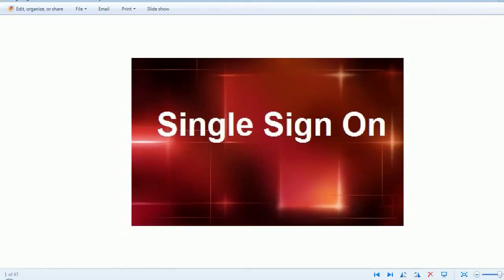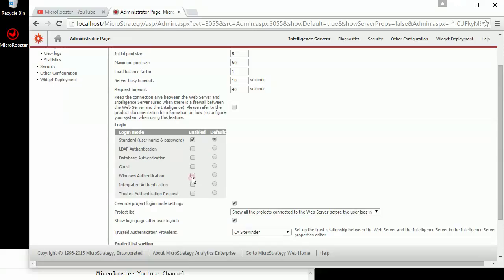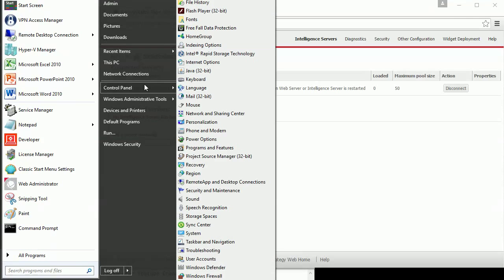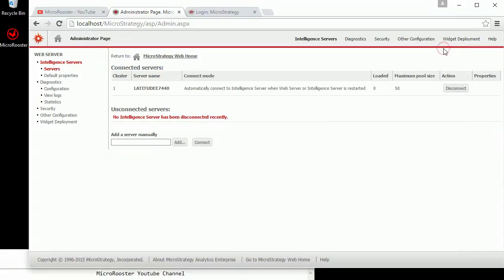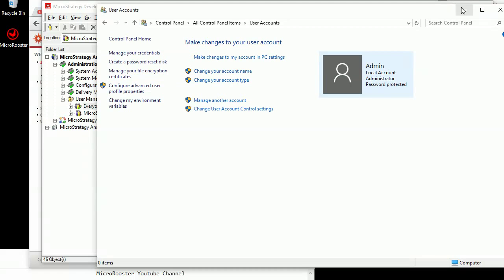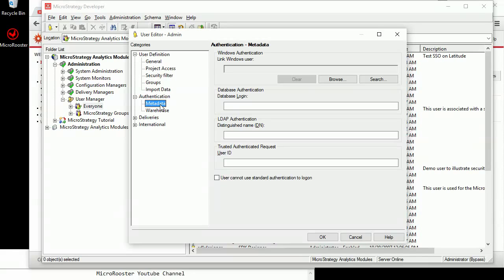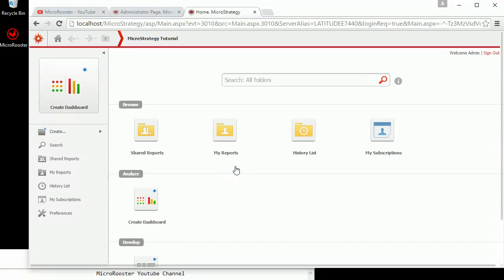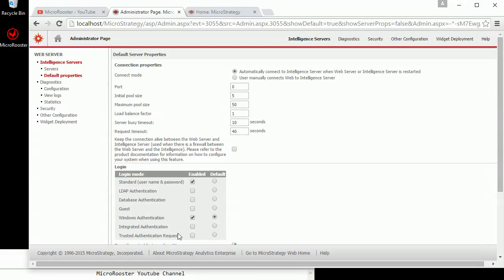MicroStrategy - Single Sign On - Online Training Video by MicroRooster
Source: MicroRooster.blogspot.com
Description: This demo is for advanced developers or admins that have a need to integrate MicroStrategy into an existing environment including security and login integration such as single sign on.